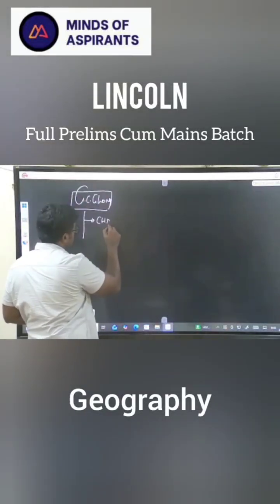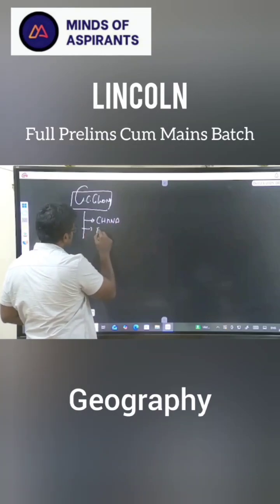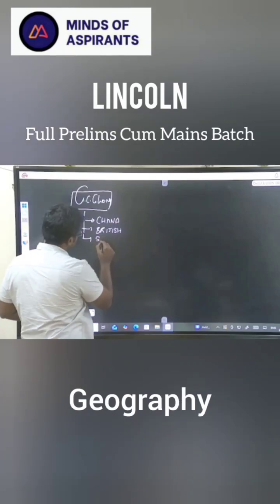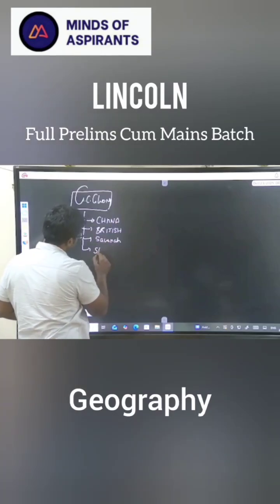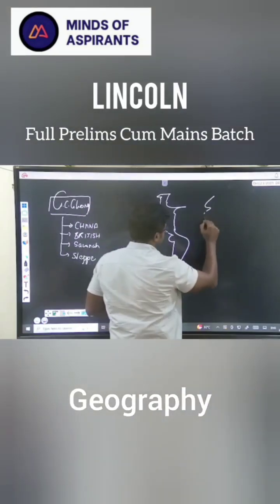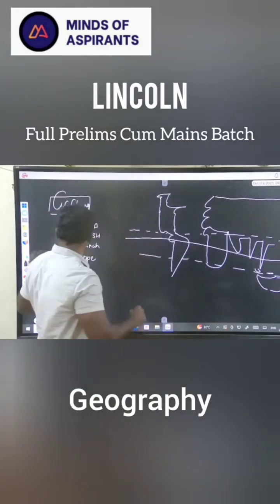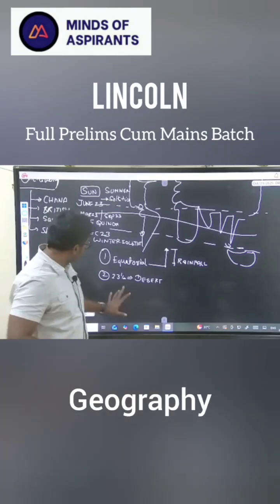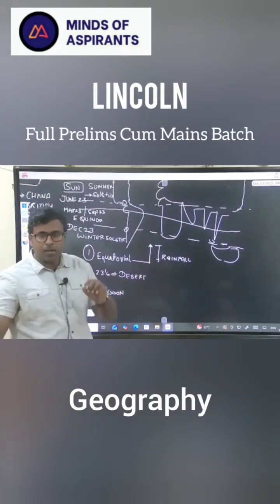Concept of World Climates | Geography | Lincoln | MindsOfAspirants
Welcome to Minds of Aspirants! 🌍

In this Lincoln Geography Series video, we break down the Concept of World Climates — one of the most essential topics for UPSC Prelims and Mains Geography. Understanding the world’s climate system helps us decode how temperature, rainfall, wind, latitude, ocean currents, and topography shape the Earth’s diverse climatic regions.

🌦️ What You’ll Learn in this Video:

The meaning and concept of Climate vs Weather

The scientific basis of climate classification

The Köppen Climate Classification System explained simply

Factors influencing global climate patterns – latitude, altitude, pressure belts, and ocean currents

Overview of major world climate zones – Equatorial, Tropical, Desert, Temperate, and Polar

Examples from India and across the world to understand regional variations

The significance of climate in shaping vegetation, lifestyle, and agriculture

📚 Why This Topic Matters for UPSC:

Repeated questions in UPSC Prelims and Mains (Geography & Environment)

Helps in understanding world maps, monsoon systems, and climate-based regional planning

Strengthens your base for related topics like biomes, vegetation, and human adaptation to environment

🎓 About Minds of Aspirants:
We are committed to providing high-quality, conceptual, and exam-oriented content for serious aspirants. Through our Lincoln and Xinsheng series, we simplify complex UPSC topics for better understanding and retention.